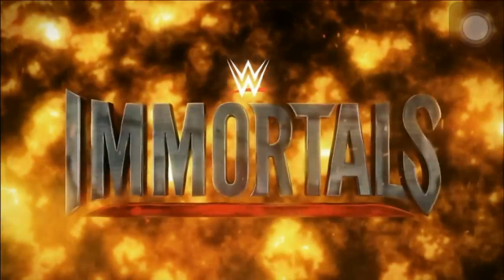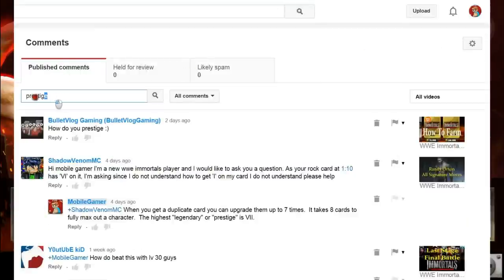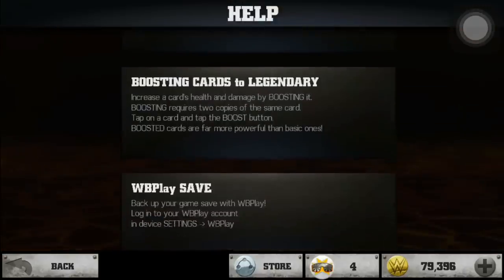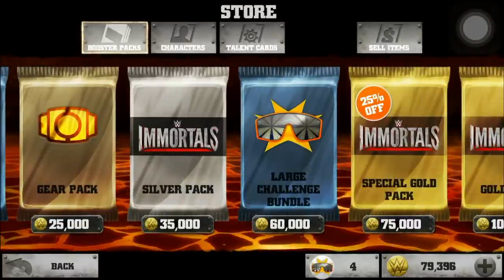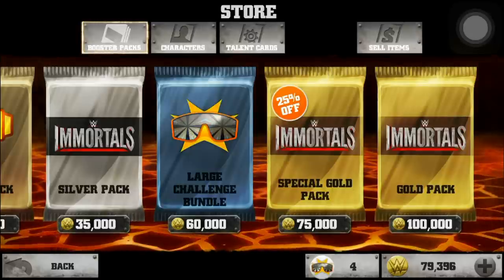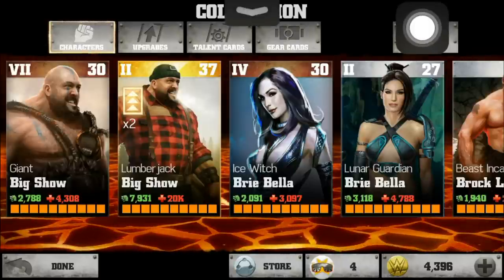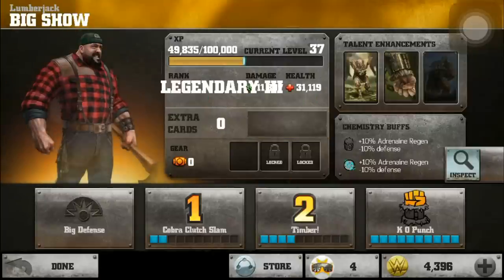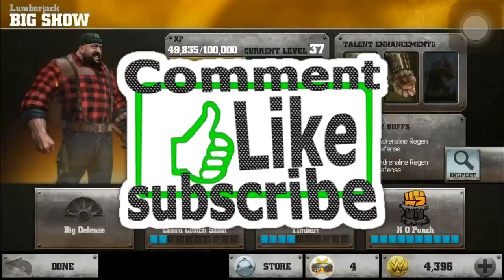WWE Immortals - How To Prestige To Legendary Roman Numerals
WWE Immortals - Guide about how to prestige gold character cards to legendary status. I open a gold booster pack and level up aLumberjack Big Show from roman numeral II to III. The max is VII.